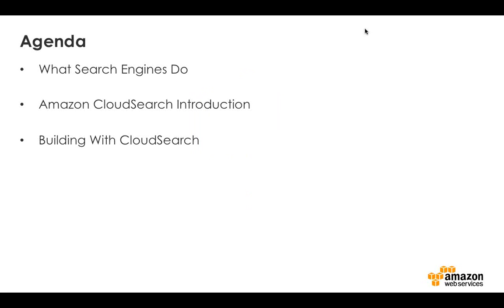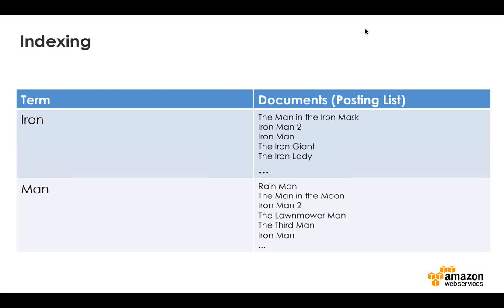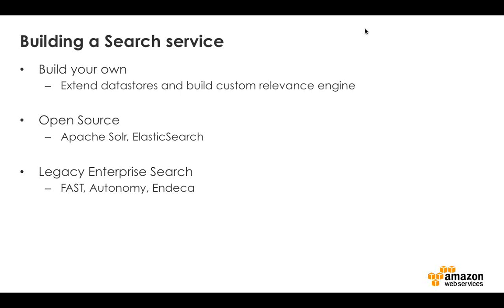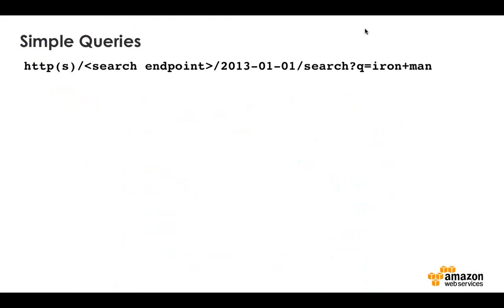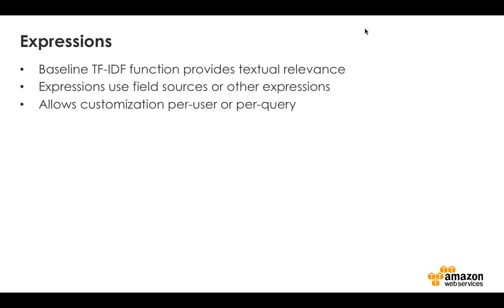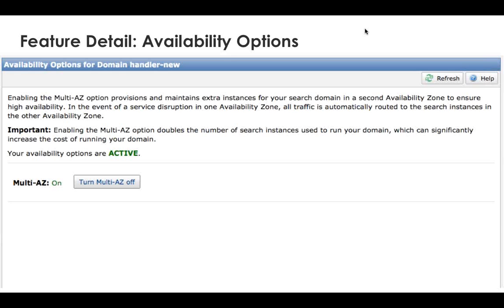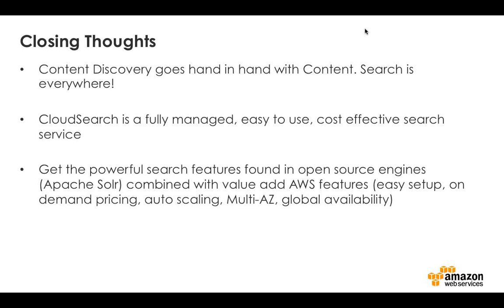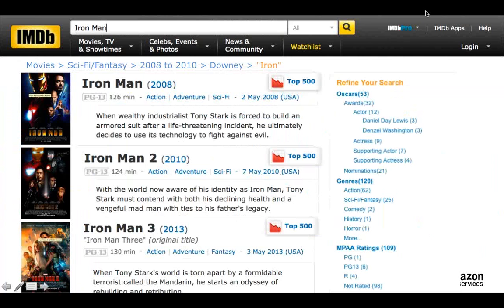AWS Webcast - Build a Scalable Search Engine with the New Amazon CloudSearch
Amazon CloudSearch is a fully-managed service that makes it easy to set up, operate, and scale a search solution for your website or application. Traditional search solutions require significant time and resources to maintain and operate. In addition to the complexity involved, administration of a search system is also expensive. Amazon CloudSearch not only significantly lowers the cost of a search solution, but it also makes it easy to setup a search system that can change with the needs of the business.

During this session we will provide an overview of Amazon CloudSearch including recently launched powerful search and admin features, discuss popular use cases for CloudSearch, and share best practices that will help you fully leverage CloudSearch to build scalable search solutions for your websites and applications.